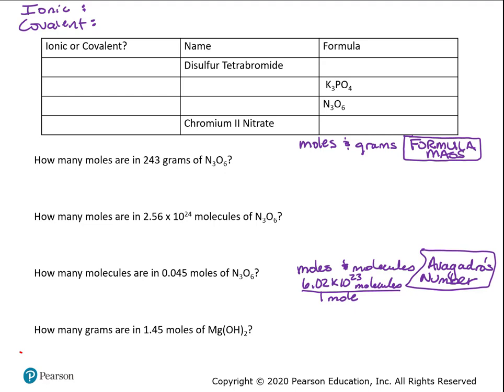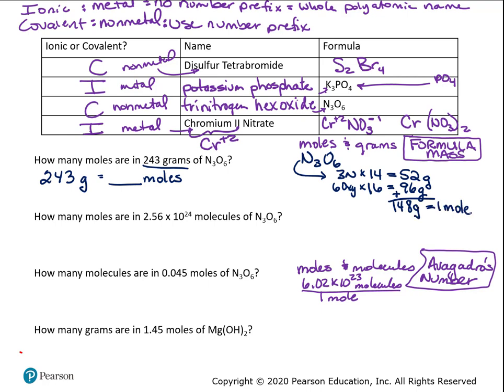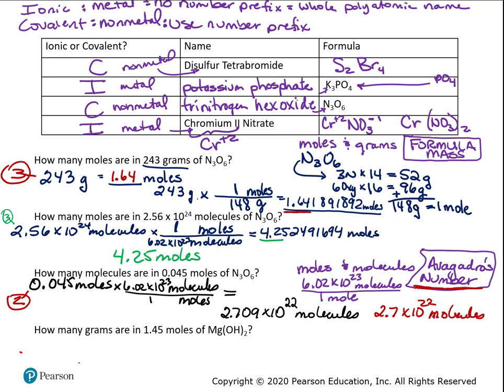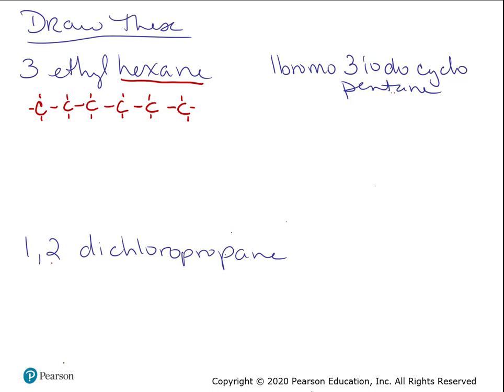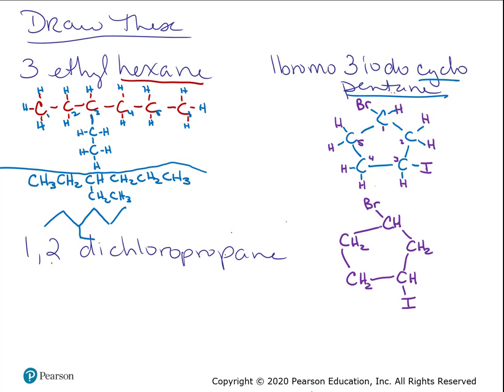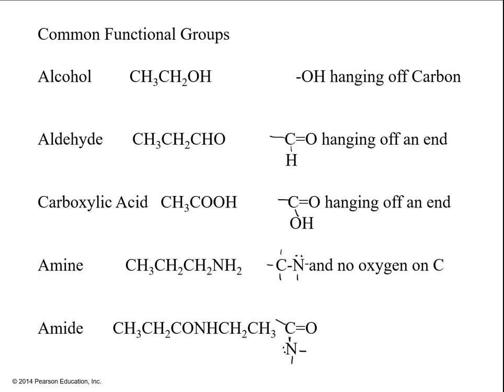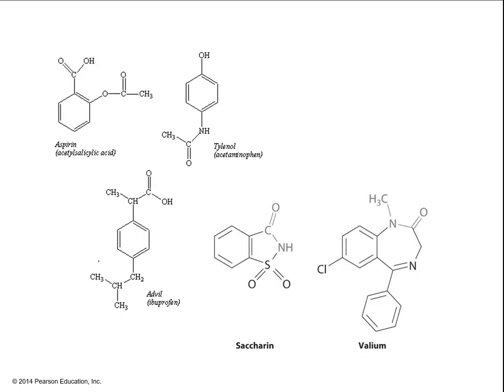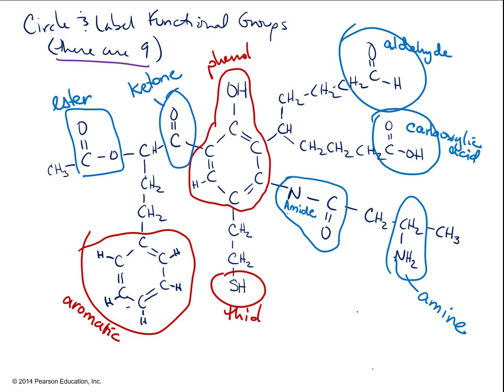CHM 130 21 Chapter 4 Functional Groups Lecture